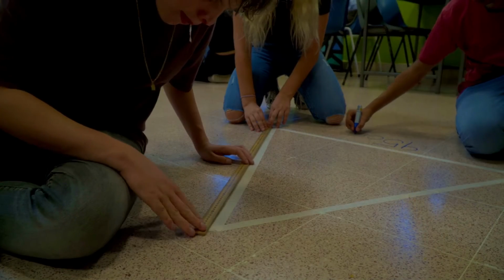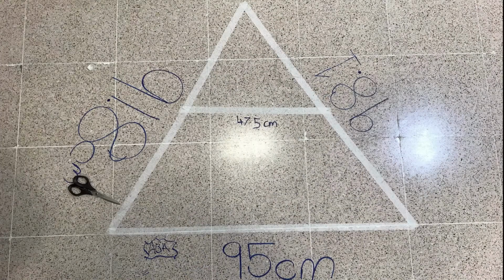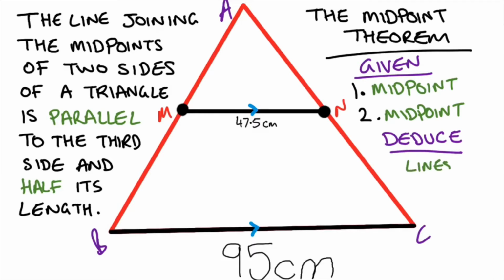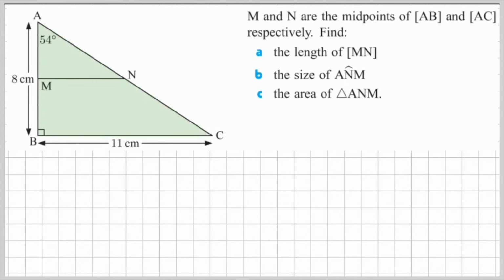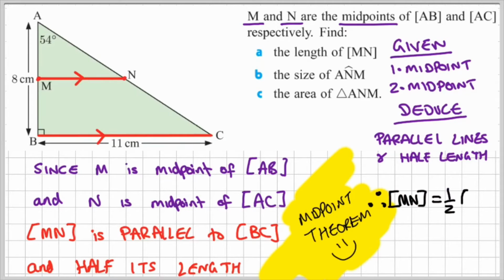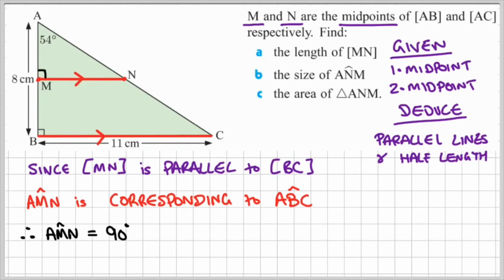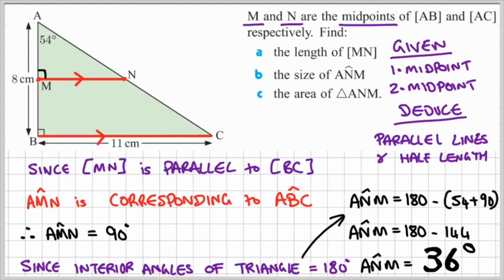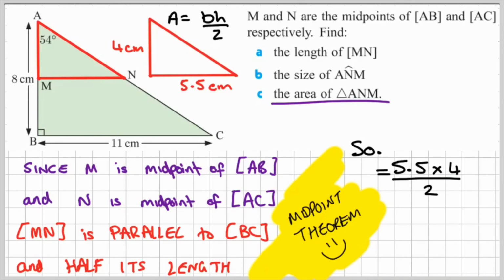The Midpoint Theorem | Beard Squared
In this video, we learn about the midpoint theorem. Students go outside to make life sized triangles with skipping ropes and make triangles using masking tape and write on the classroom floor.

The Midpoint Theorem states that the segment joining two sides of a triangle at the midpoints of those sides is parallel to the third side and is half the length of the third side.